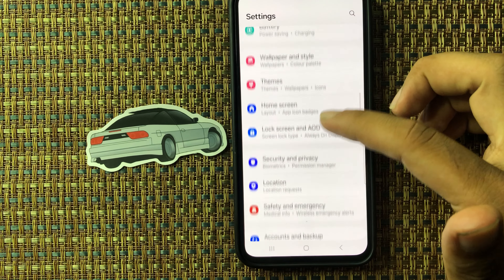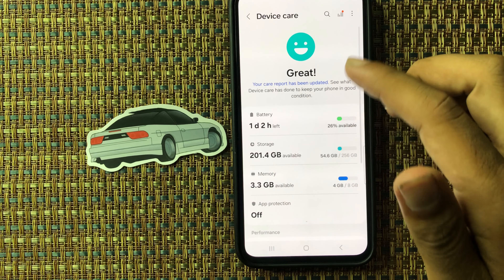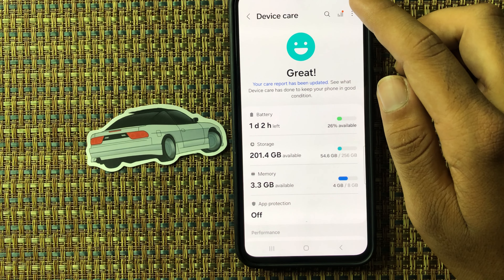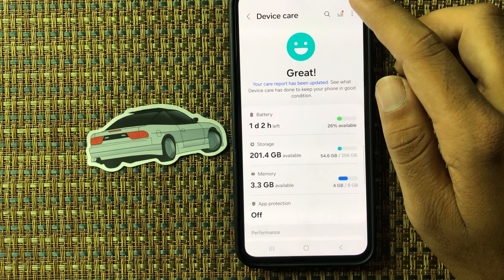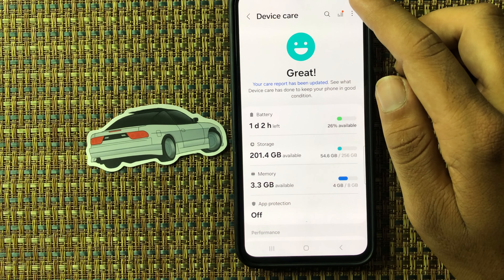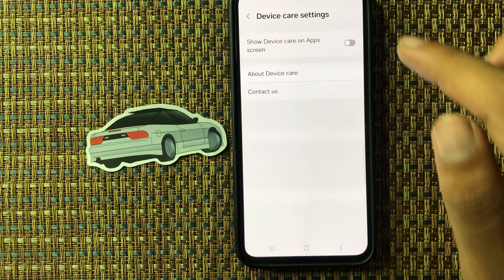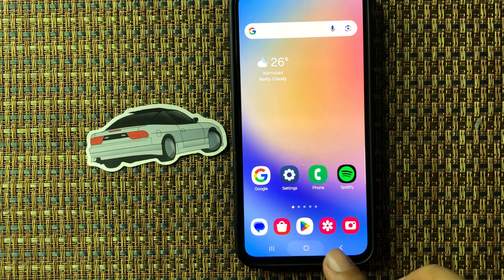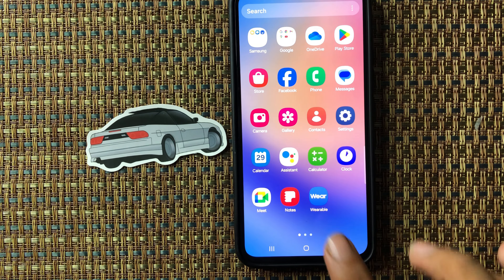How To Remove Device Care Icon From Apps Screen On Samsung Galaxy M55s